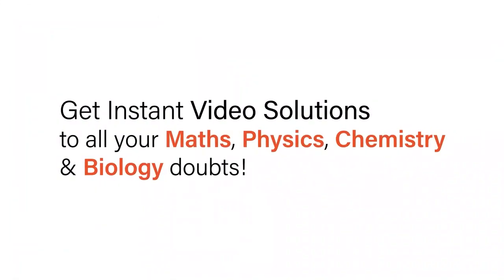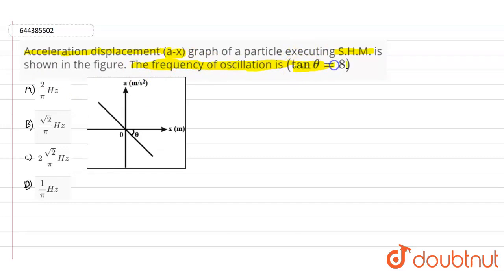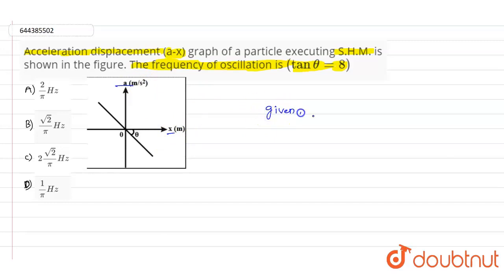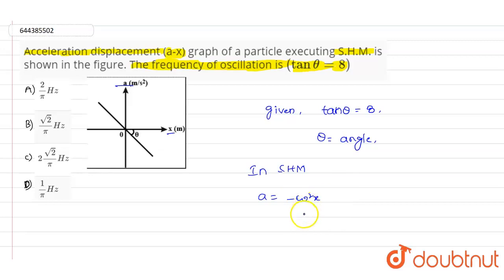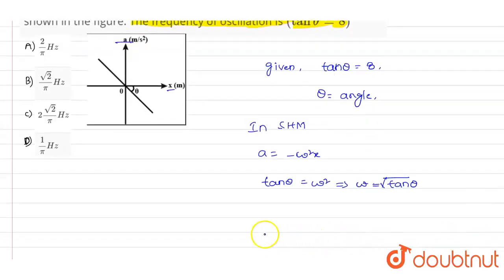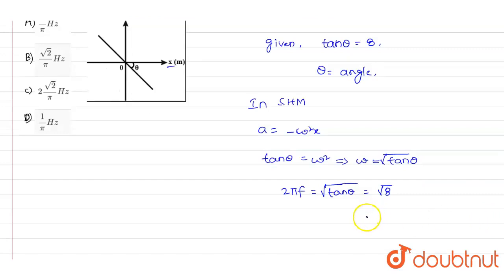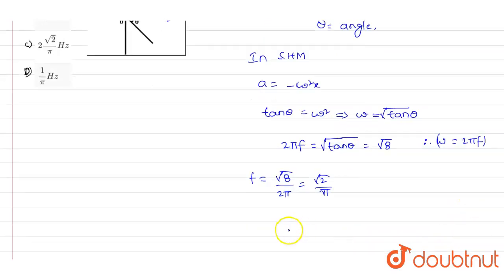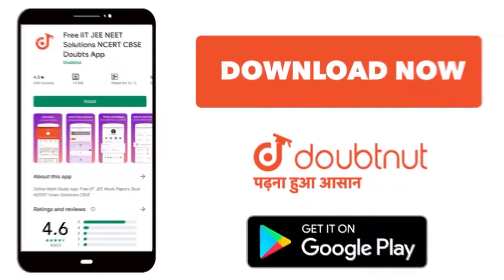Acceleration displacement (a-x) graph of a particle executing S.H.M. is shown in the figure. The...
Acceleration displacement (a-x) graph of a particle executing S.H.M. is shown in the figure. The frequency of oscillation is (tan theta =8)
Class: 12
Subject: PHYSICS
Chapter: MOCK TEST 7
Board:IIT JEE

👉 Have Any Query? Ask Us.